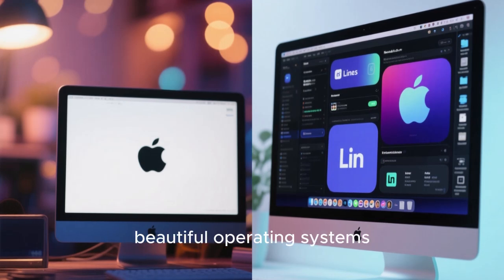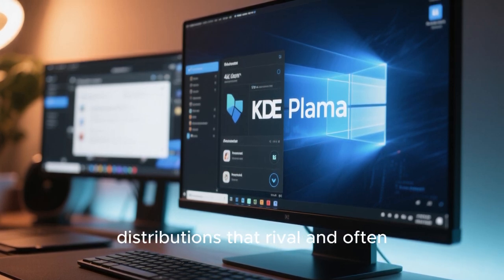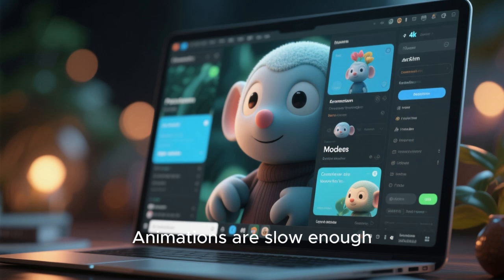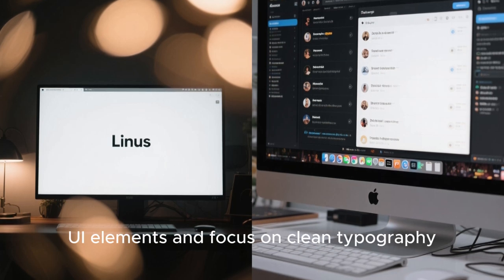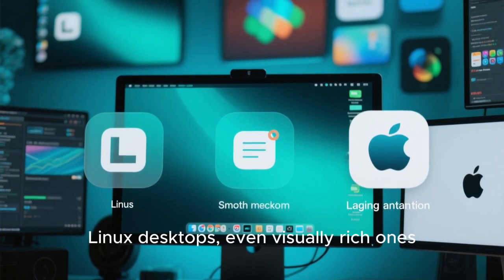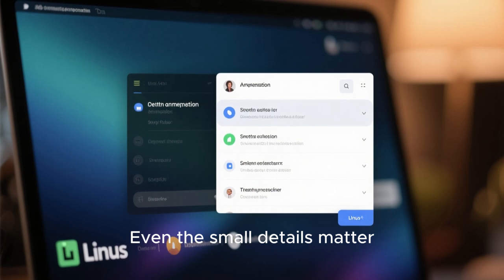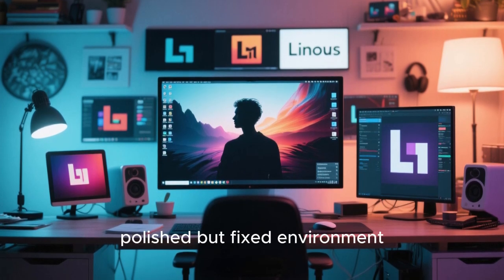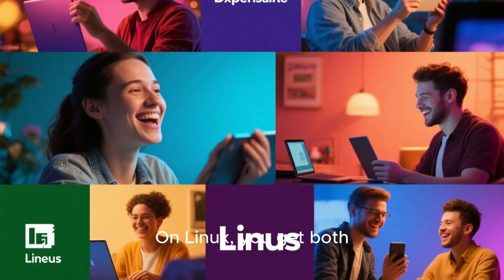Linux Distros That Look Better Than macOS in 2025 — Stunning, Ultra-Modern Alternatives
Discover the most visually stunning Linux distributions of 2025 that rival and even surpass macOS in beauty, smoothness, and customization. From sleek KDE Plasma desktops to elegant GNOME layouts, these Linux distros offer breathtaking themes, animations, and modern UI designs that you can fully personalize. Whether you want a minimalist, futuristic, or cinematic desktop experience, these Linux alternatives prove that open-source can be both powerful and gorgeous. Watch now and find your perfect macOS-worthy Linux desktop!